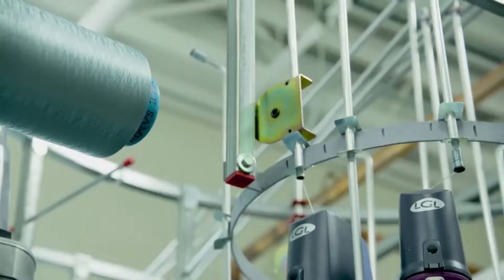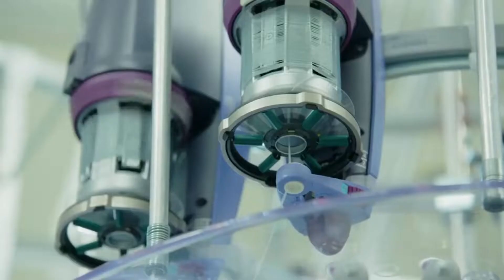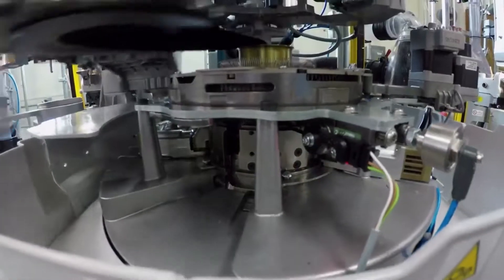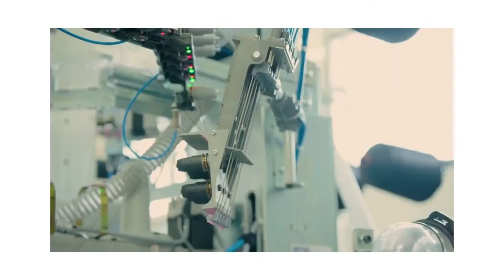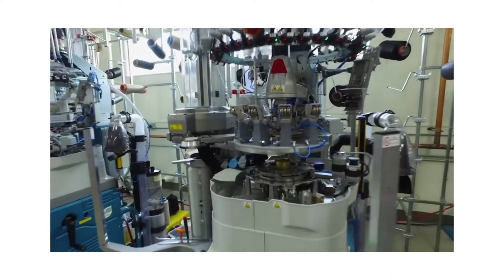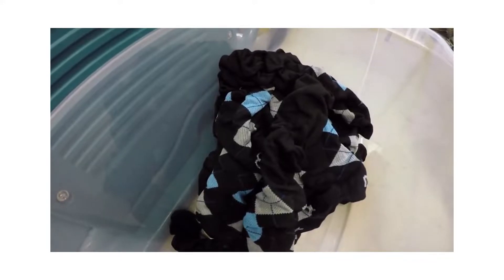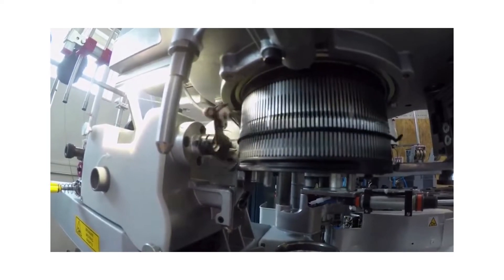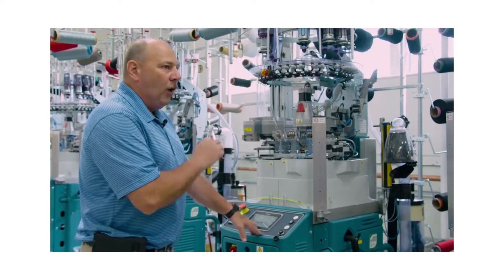YoU Compression® Featured on Connecting the Bots • WRAL Proud to be Made in the USA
Proud to be Made in the USA